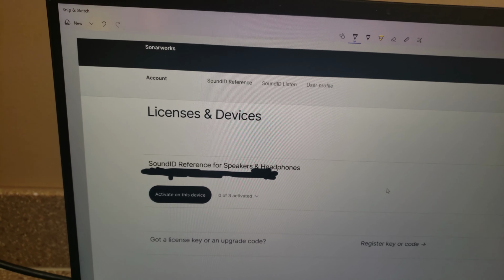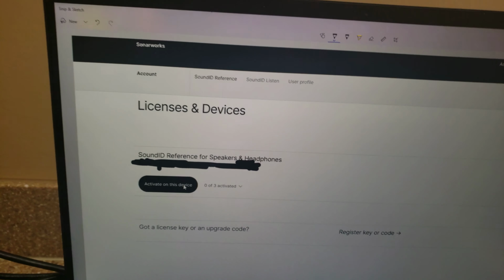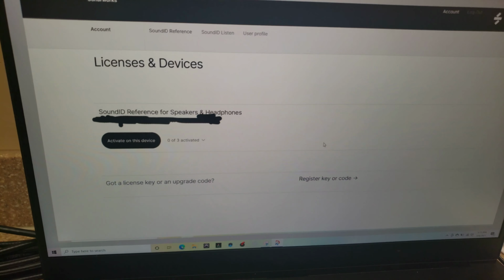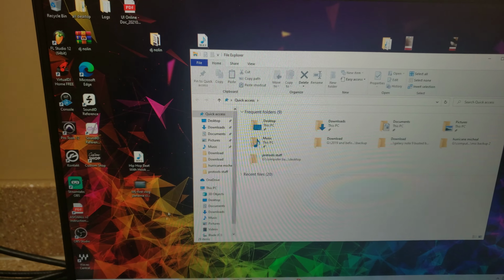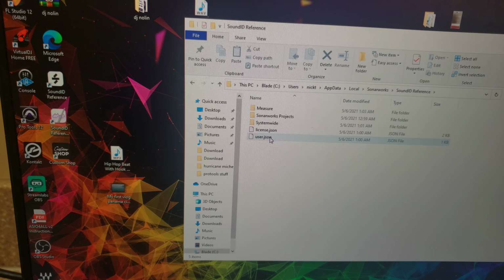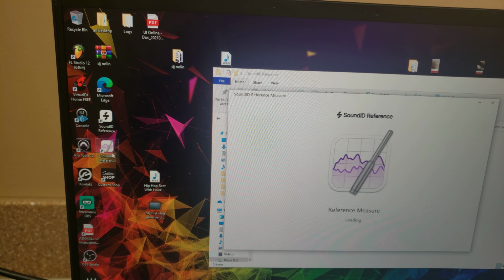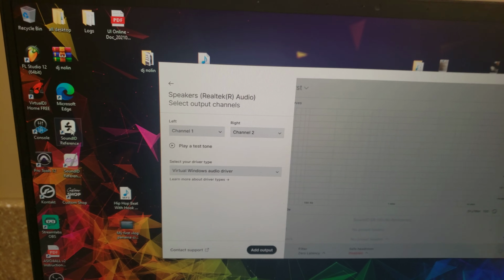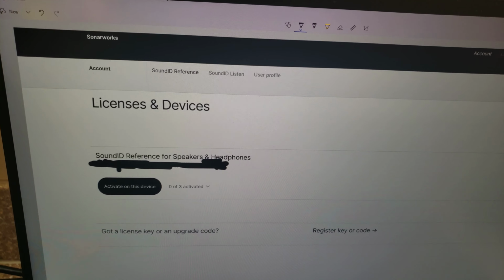sonarworks soundID reference closing out problem fix